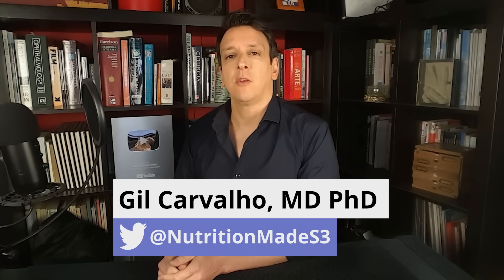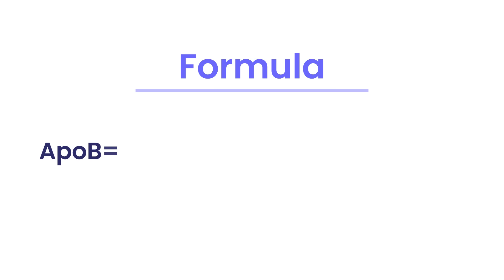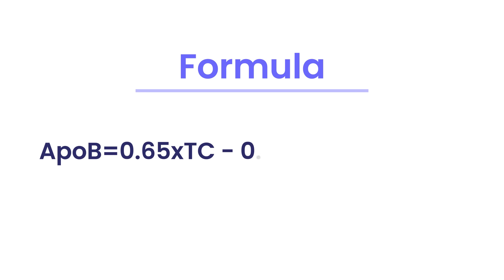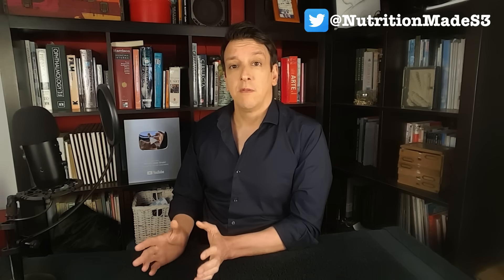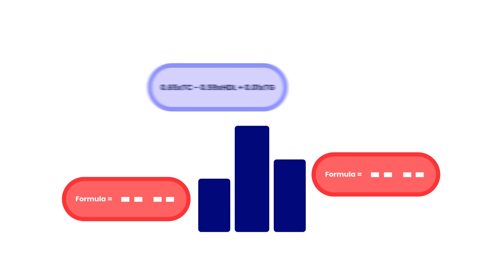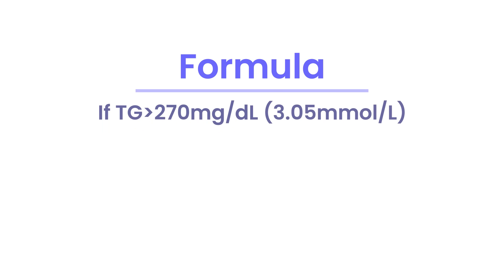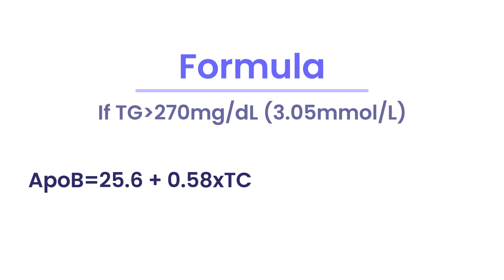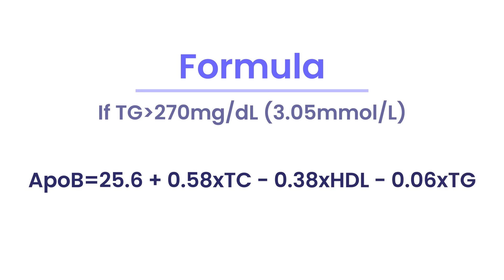Find out your ApoB FOR FREE without more blood tests!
This formula estimates your ApoB without another blood test